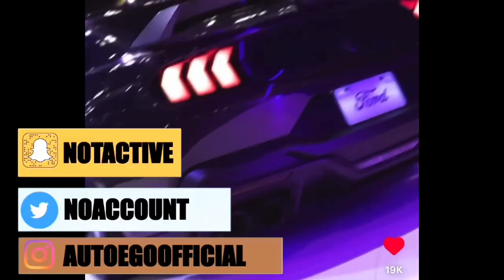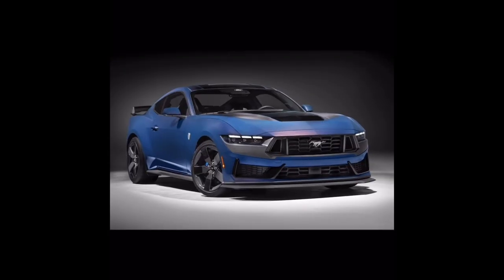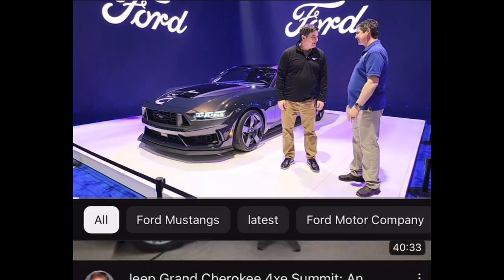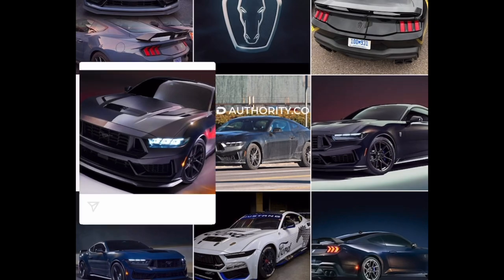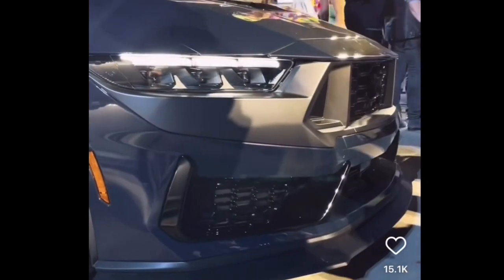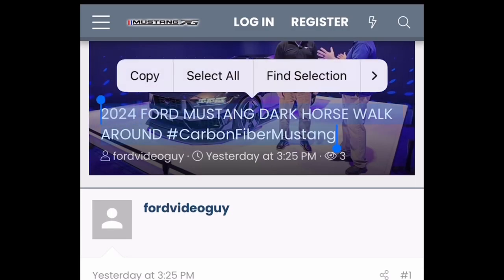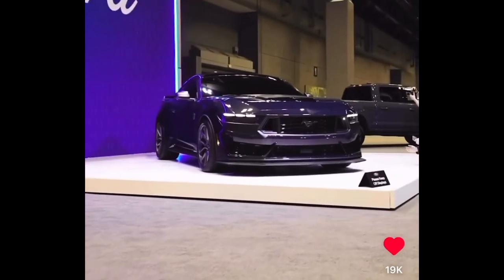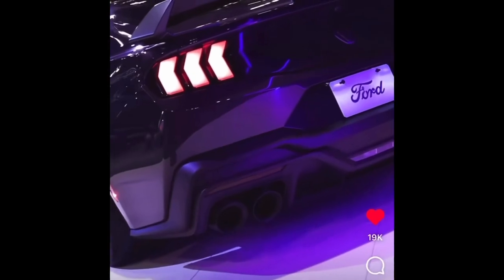IS THE DARK HORSE better THEN a SHEBLY?! * HERE’s WHY *